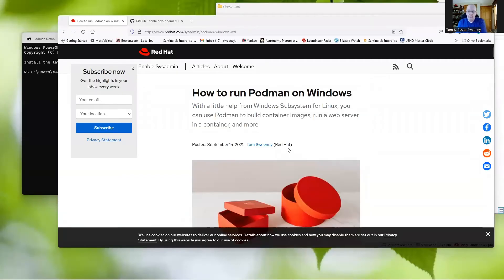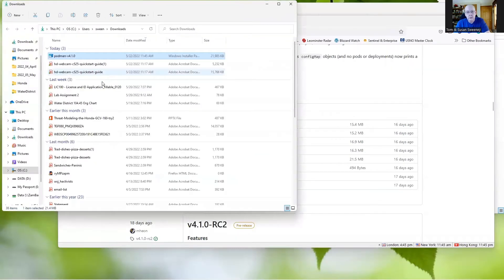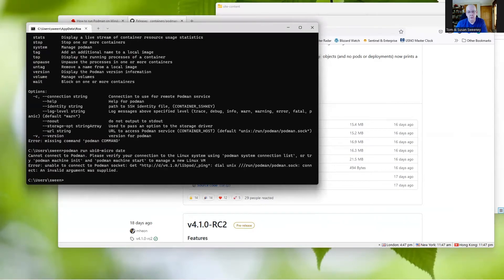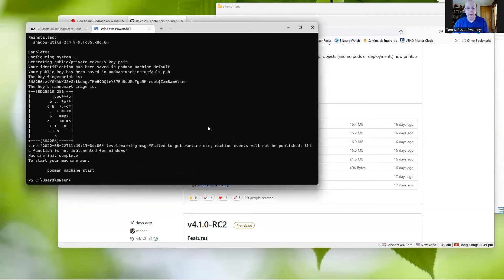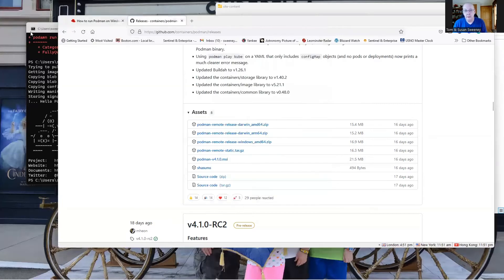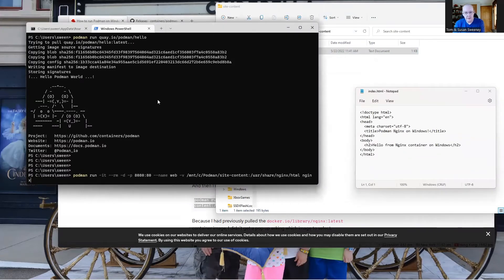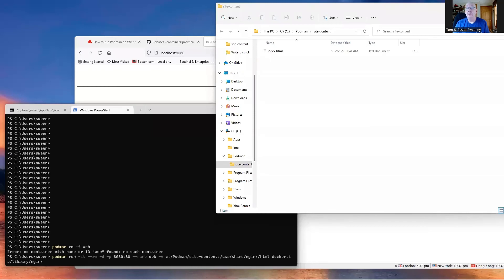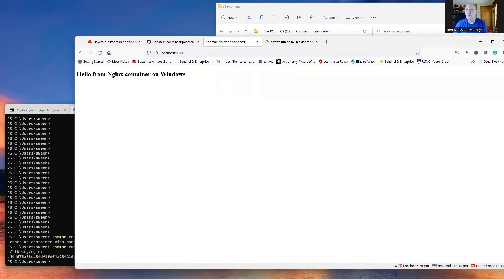Podman on Windows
I'm using the new Podman Windows msi installer package to get Podman running on my windows platform.  This is the first time using the msi file.  I do have a few hiccups along the way, but they're all errors that I made, not a problem with the installation itself.